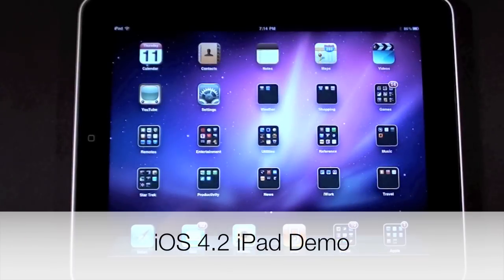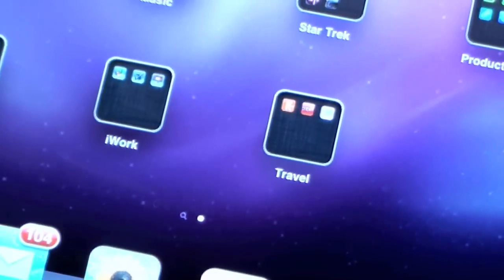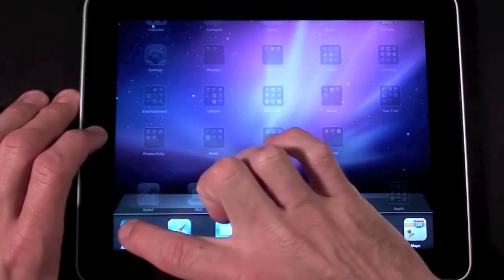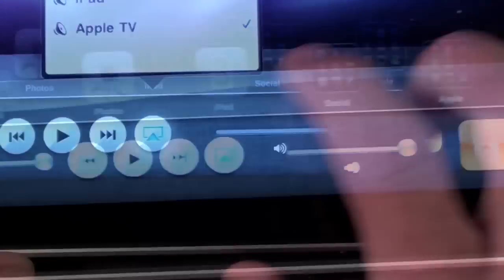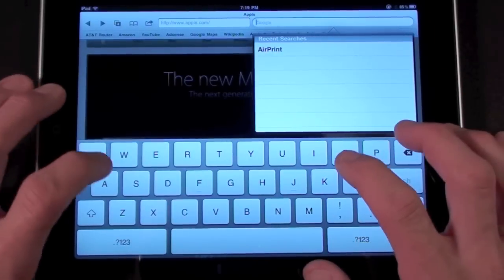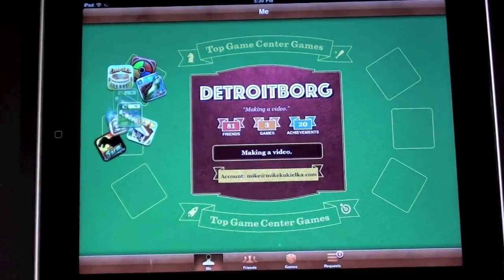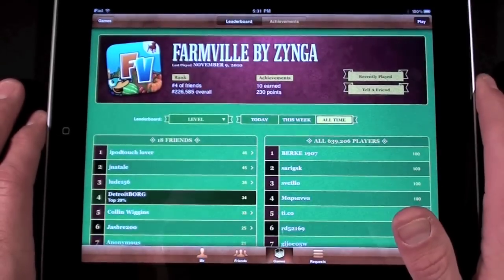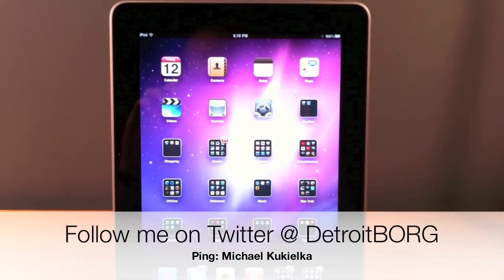Apple iPad iOS 4.2 Walkthough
This is a detailed walkthrough of iOS 4.2 for the iPad.